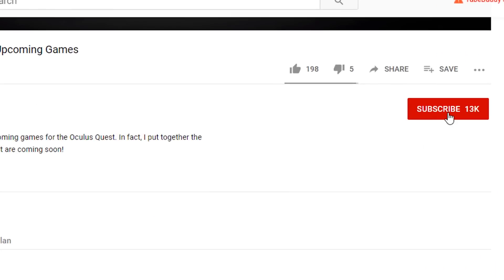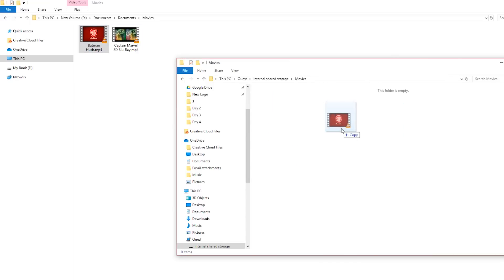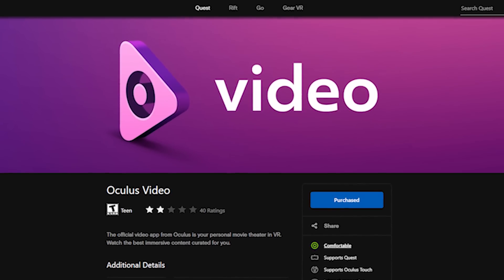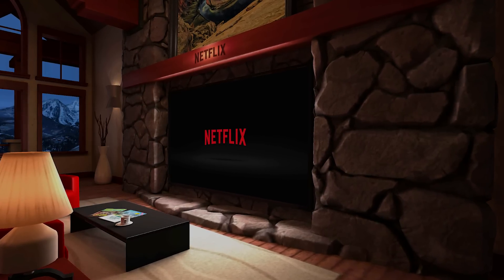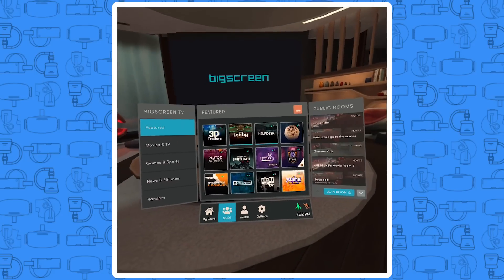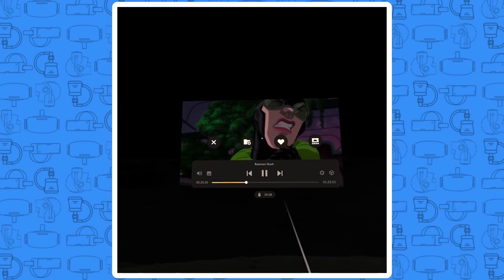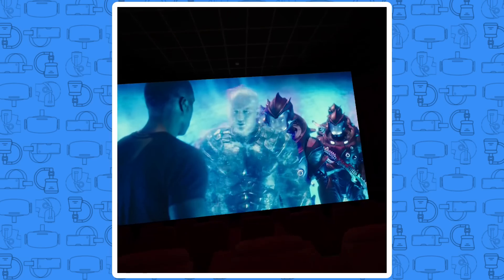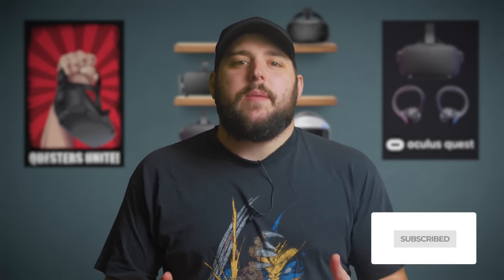Watching Movies On Oculus Quest - The Ultimate Home Theater?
Today on BMF I am talking about watching movies on Oculus Quest and whether it is the ultimate way to create an at-home movie theater experience.

Do you love the content I create at BMF? Consider supporting the channel by using the Amazon affiliate links below if you shop on Amazon (it doesn't have to be any of these items it can be anything) or by checking out my Patreon

Looking to grab an Oculus Quest?

We also have a weekly VR news show which you can check out